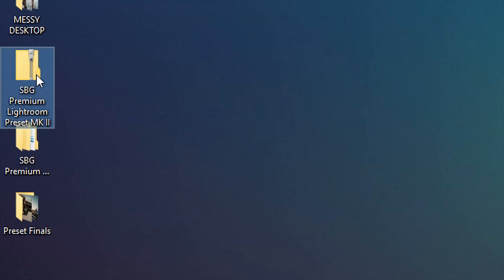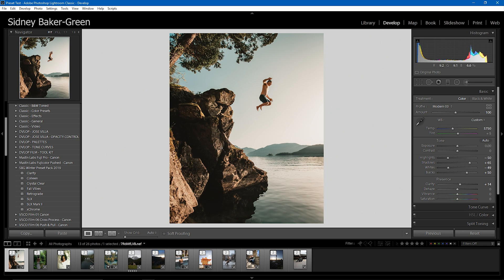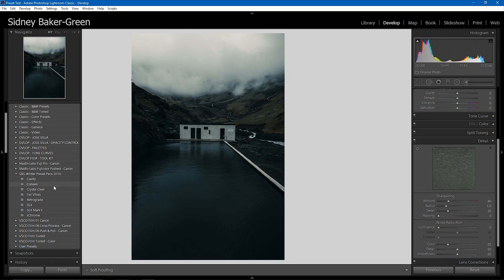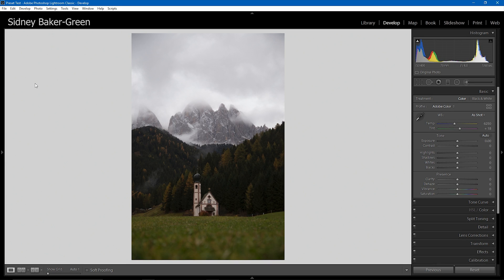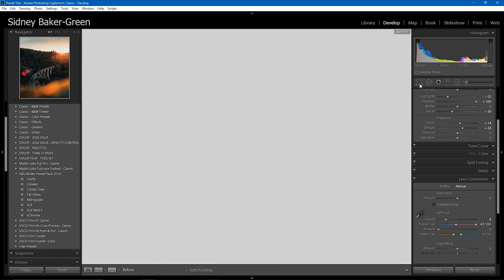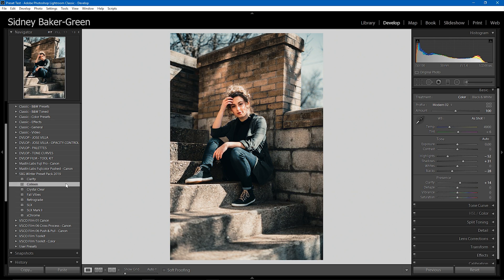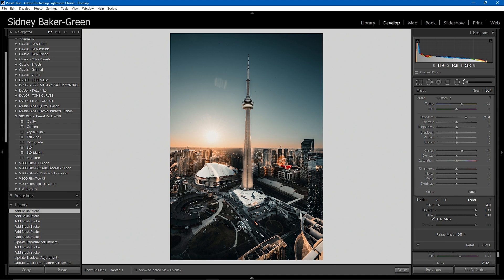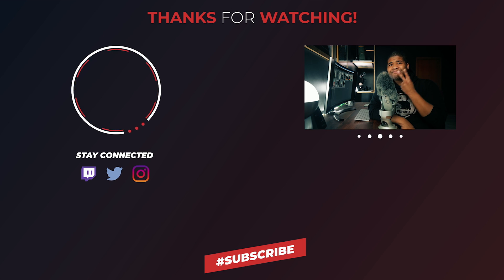Lightroom Tutorial | Stunning Edits With These Lightroom Presets!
I am so excited to release MARK II of my lightroom preset pack! This should make lightroom edits a breeze! I've created a quick tutorial on how to download and make the images your own! These presets work on RAW, JPEG, and Drone Images! Additionally, all presets work on lightroom mobile!